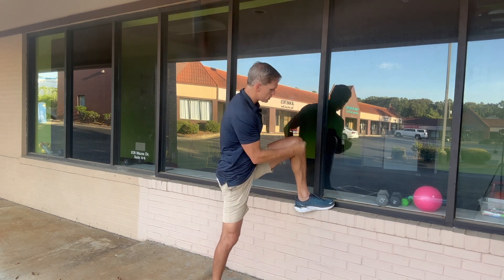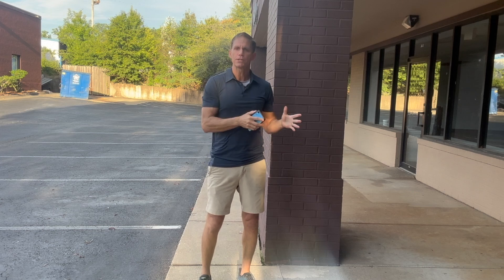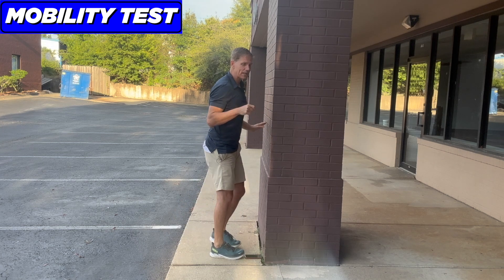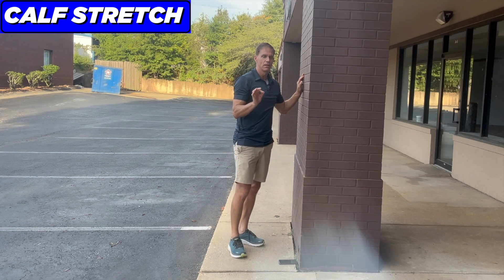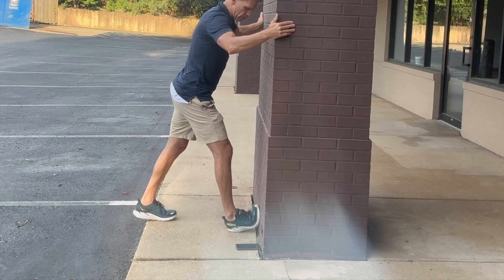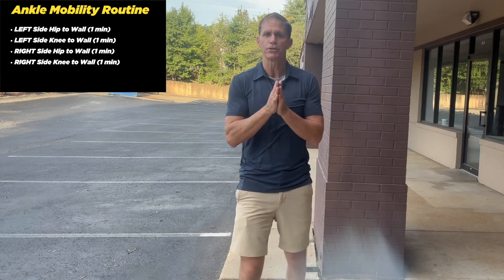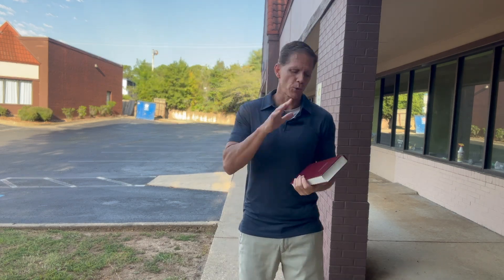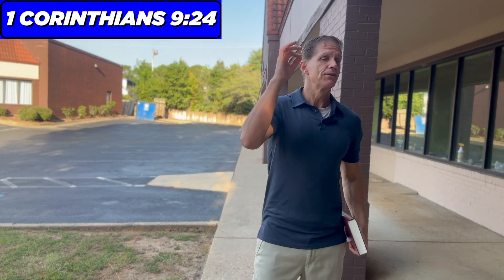Falling in Love with Running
Jeff shares the importance and techniques of running.

Interested in learning more about becoming a devoted follower of Christ? Go to follow.lifeword.org!